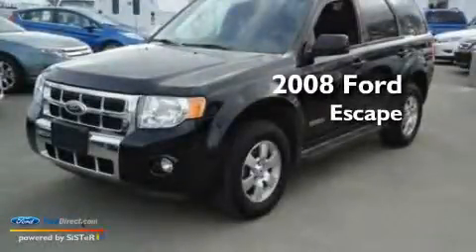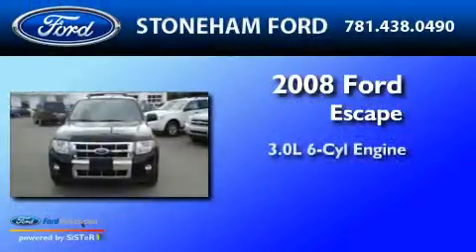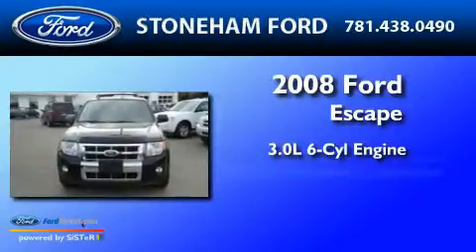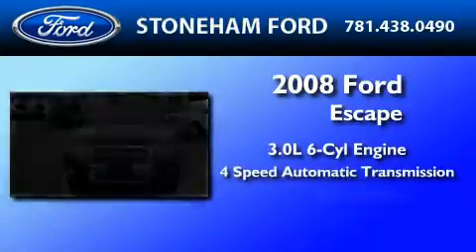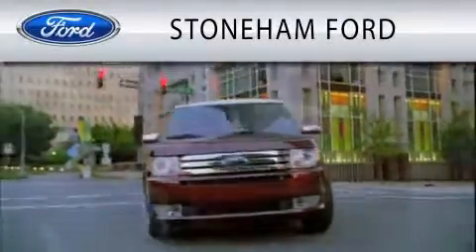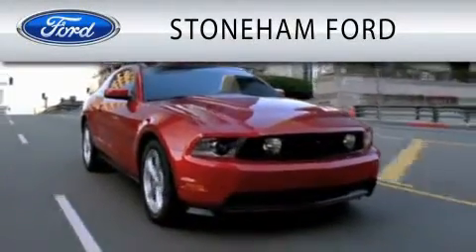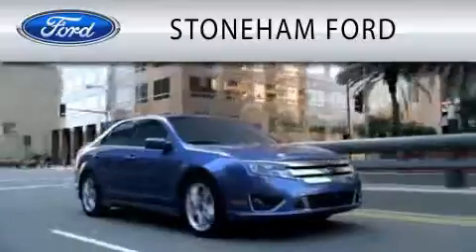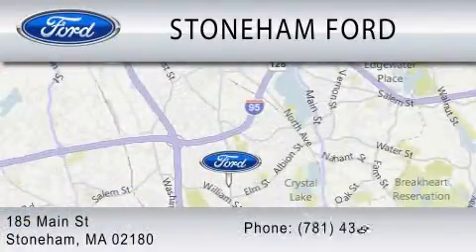2008 FORD ESCAPE MA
Year : 2008
 Make : FORD
 Model : ESCAPE
 Engine : 3.0L V6
 Trans . : AUTO 4SPD
 Exterior : BLACK CLEARCOAT
 Miles : 28,334

 Stock : 1757

 185 Main St
  , MA 02180